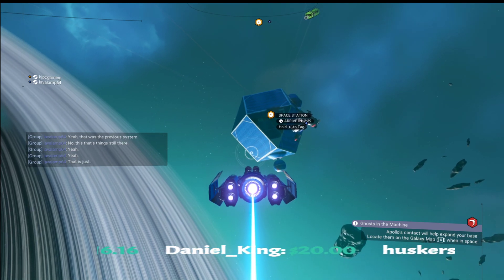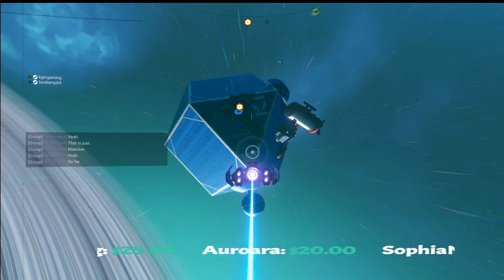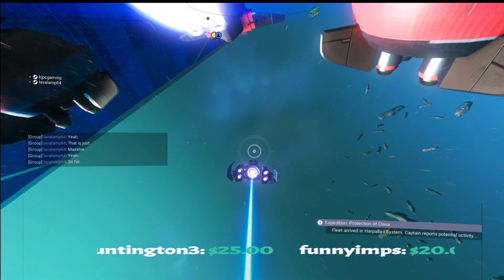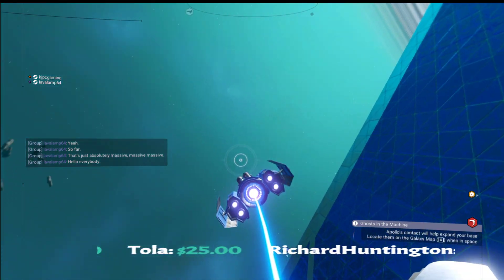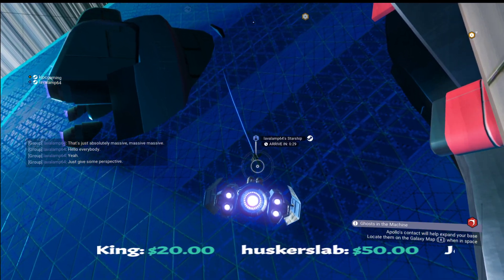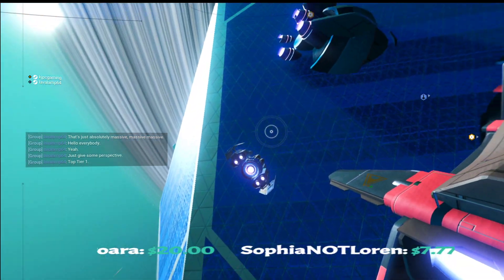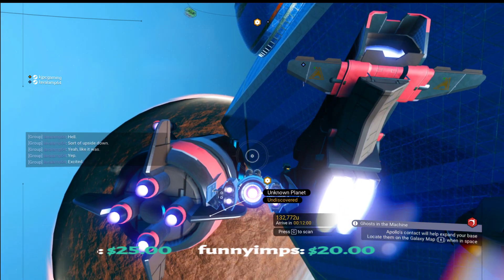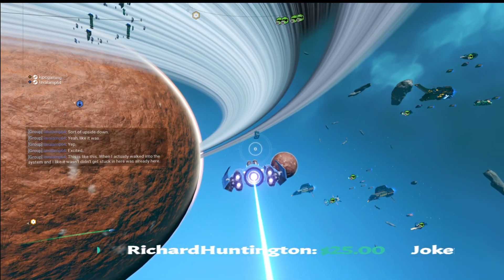No Man's Sky Origins Huge Ship Stuck inside of Space Station MUST SEE LOL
Lavalamp64 and I are jumping around having fun and we found this rather odd and persistent glitch, a tier 3 Explorer stuck in the side of a space station.